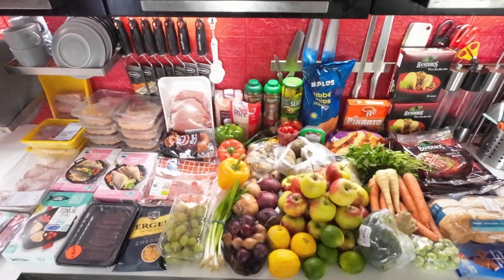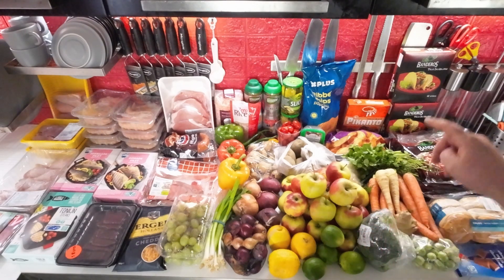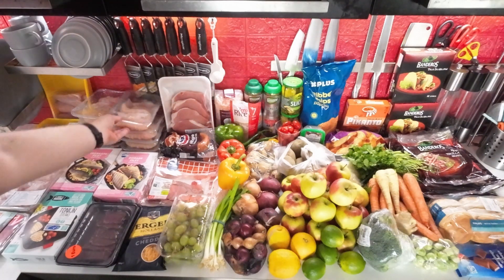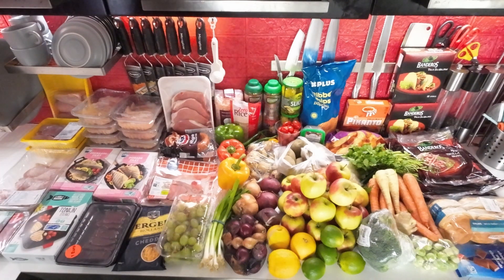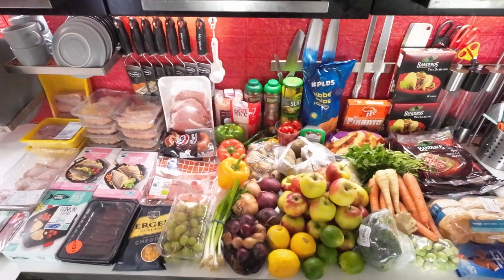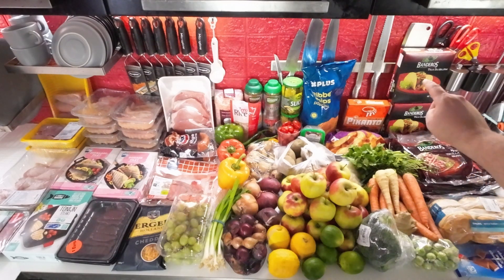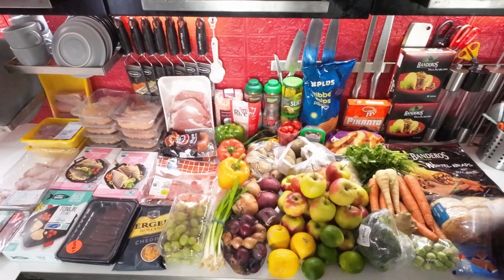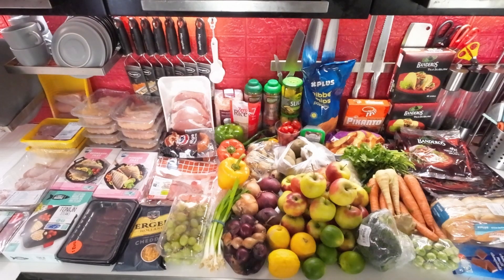Weekly single person grocery haul | Week 9 2023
This week's grocery haul, including what I plan to use everything for. It breaks down as follows:
Produce - € 24.11
Meat - € 65.12
Other - € 32.80
That makes for a total this week of €122.03, or $ 129.74
I post all my meals over on Instagram, if you are interested in what I make with all these ingredients A lot of my meals are low carb and keto friendly